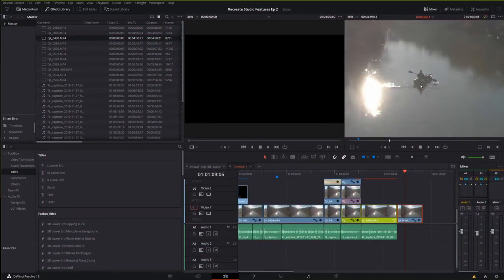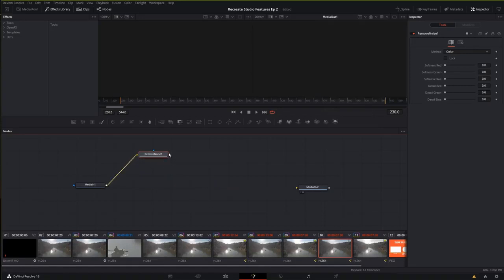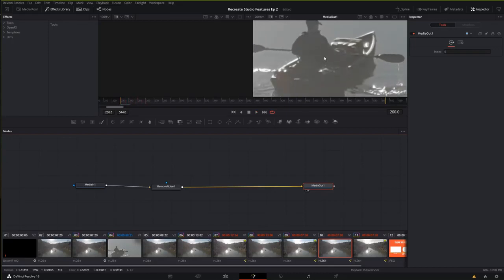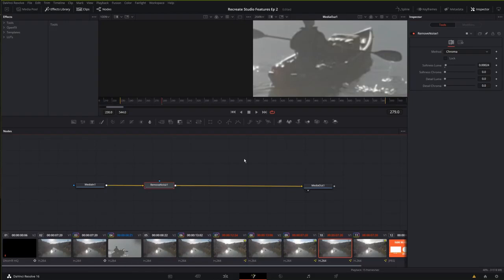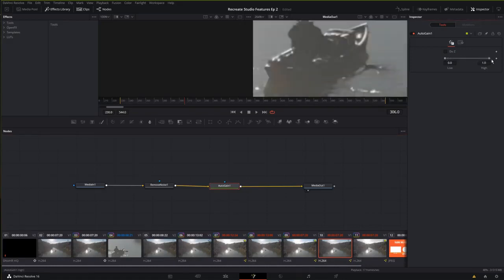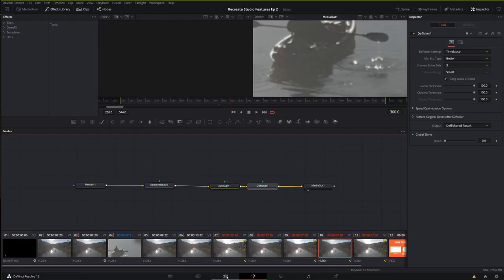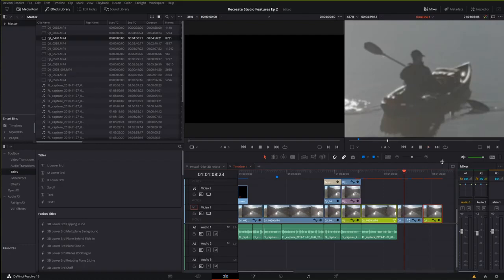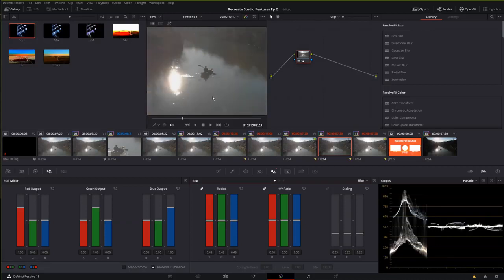Free Noise Reduction - Resolve Studio Features FOR FREE - Episode 1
Davinci Resolve 16 Studio comes with unbelievable features and is truly a hollywood level editing and grading application.  Unfortunately not all of us can afford the studio license ...yet.  For those folks I'm starting this series, how to recreate studio features for free.  This is episode 1 and demonstrates how to get noise reduction in the free version of resolve.  Our first installment shows why you don't need a davinci resolve free noise reduction plugin or try and steal davinci resolve studio for free.  You just need to know how to use fusion to get the studio features to work for you in resolve free edition.

Processor:
Motherboard:
GPU:
Memory:
Hard Drive 1:
Hard Drive 2:
Hard Drive 3:
Mouse:
Keyboard:
Color Grading Panel -
Case:
Fans and controller:

Crisp, action, Corporate look:
Favorite Lens of All Times:
Speedbooster to make it fit:
Gimbal that can support all of it:
OLED On Camera Monitor - (the image on this is beautiful)
SoftBox as a Key light -
Temp controlled Battery Light -
Light Stand -